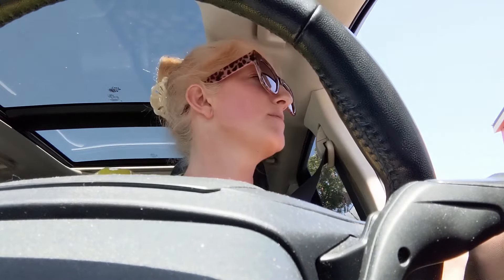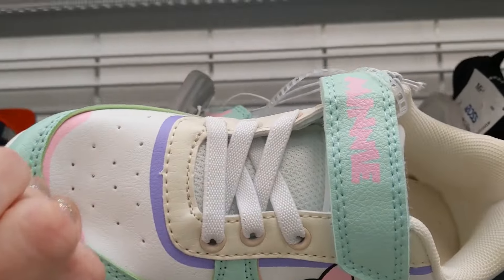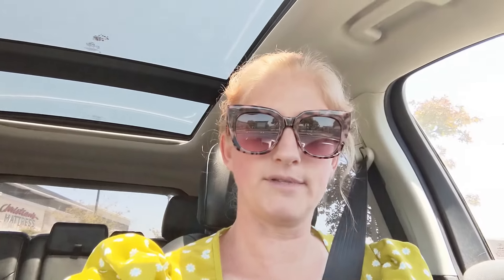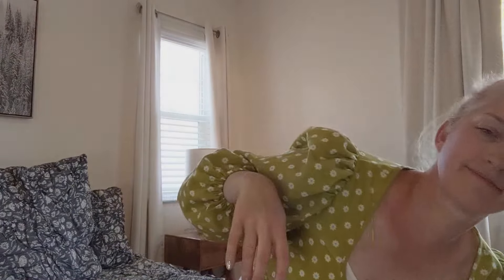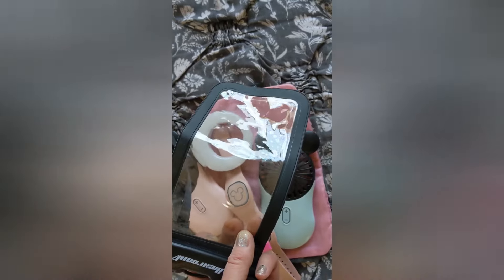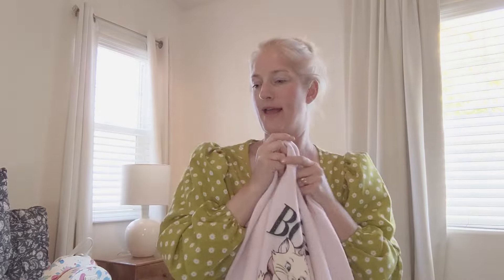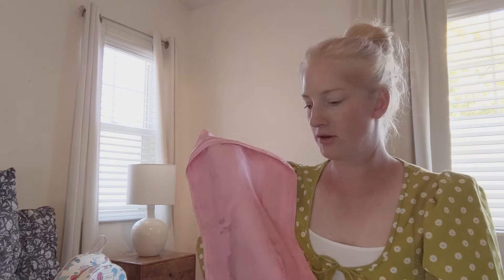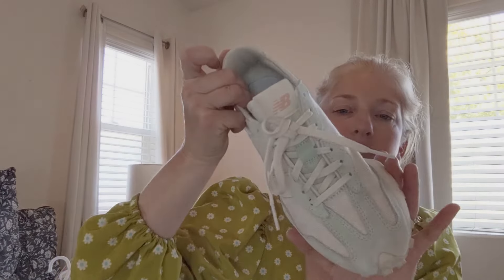We're going to Disneyland (Pack with me)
Pack with me for my big trip to Disneyland with my family.  I will try a new Starbucks summer drink, and talk about organizing your suitcases, we'll go to Ross to shop all the Disney that's there and enjoy some other packing tips!  Let's do it!